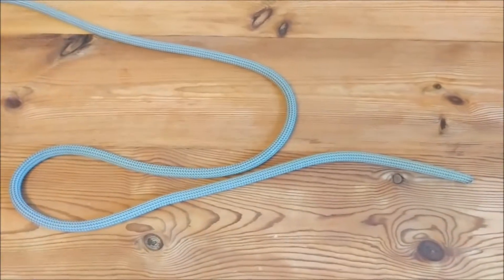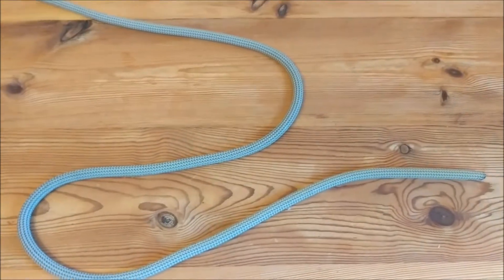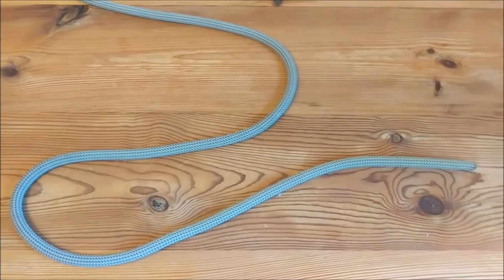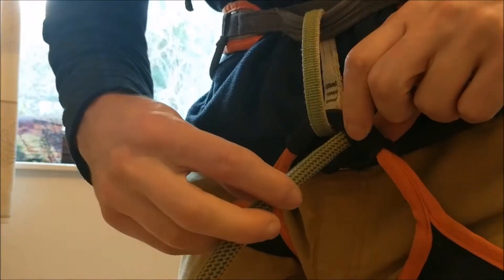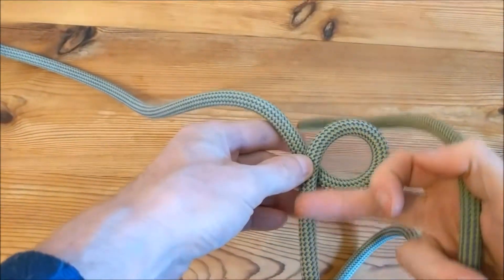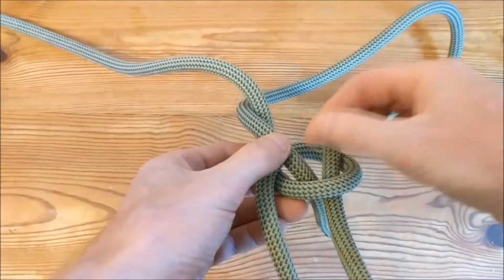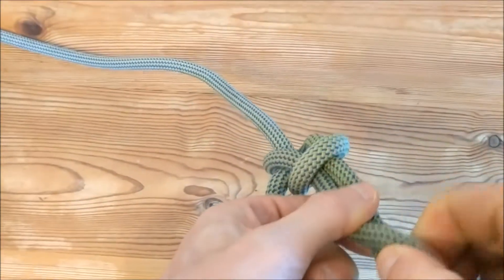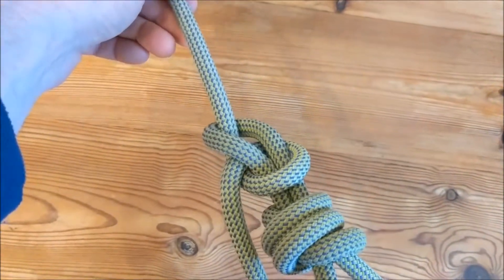How to tie on with a bowline!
As promised a step by step guide to tieing onto a climbing harness using a bowline. There are several variants of the bowline but this is the standard version and the knot I personally use to tie in with.